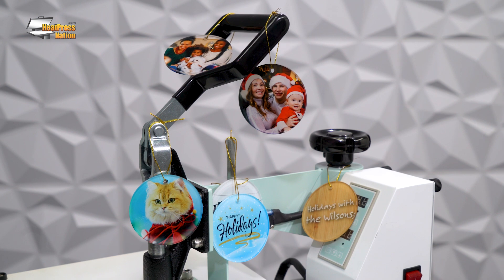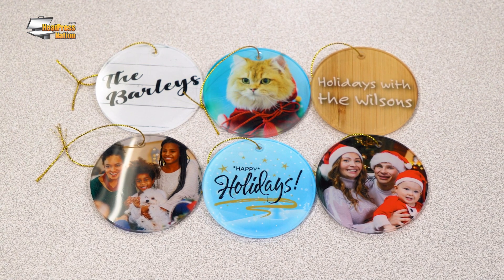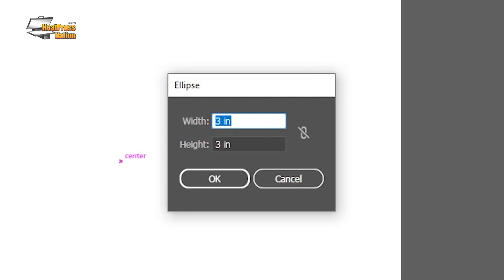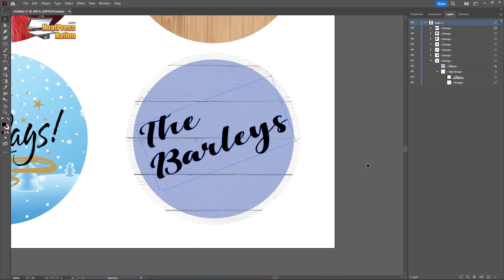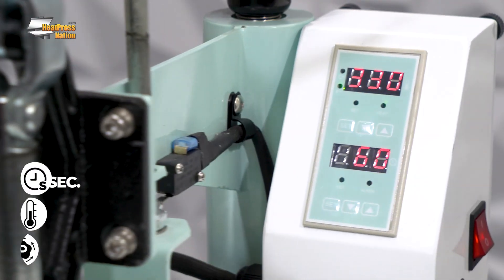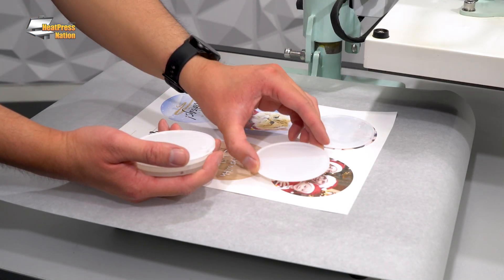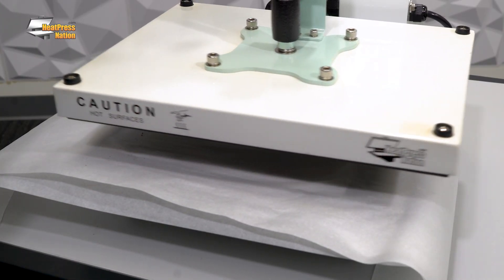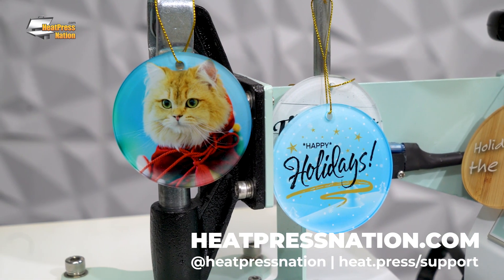Personalize Your Christmas Tree with SubliCraft Acrylic Ornaments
UPDATE: The removable protective film is typically on the ornament's front clear side as of November 2023, but proceed to peel any film off of it before pressing.

In preparing your favorite tree for the holiday season, there’s no better way to personalize them than with your very own ornaments. And to take it further in doing so, SubliCraft offers eye-catching acrylic ornaments ready for your photos or artwork behind a smooth clear layer. This video covers the easy process of customizing these fresh SubliCraft ornaments through sublimation.